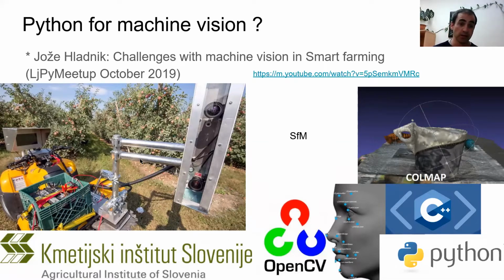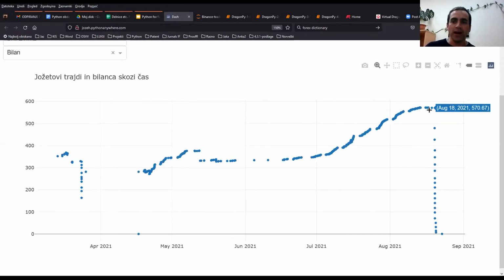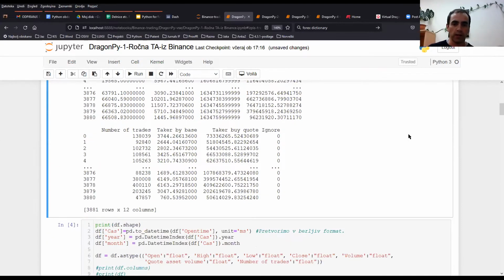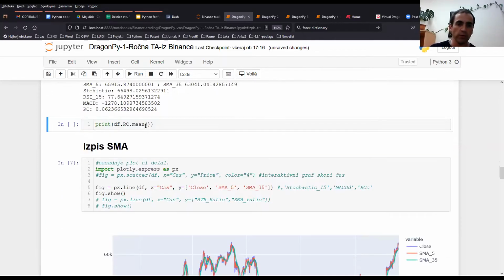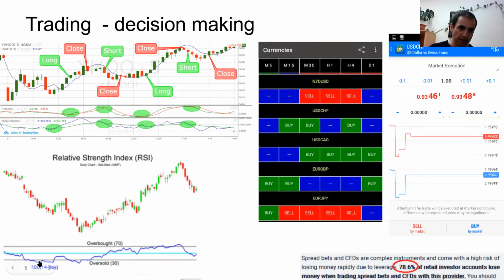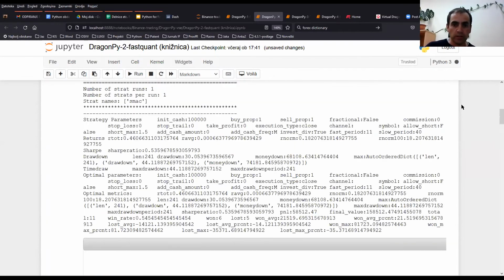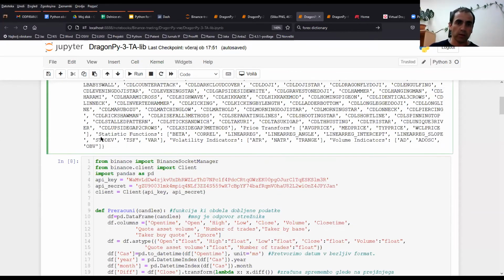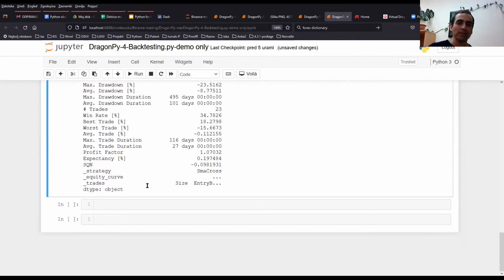DragonPy October 2021 Jože Hladnik: Python for Finanices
This video was recorded during the DragonPy Meetup of October 2021. Find us on meetup.com and join us next time!

Jože is a scientist, project manager and free time Python enthusiast. He fell in love with Python for the sake of machine vision, but has so far mostly gotten into scientific data processing, in this case financial data.

In this talk he covers:
▫︎ How to access real stock, crypto, and forex data
▫︎ Basic processing of data to get it human and Pandas readable
▫︎ Technical analysis and other indicators - some demo, some as references
▫︎ Basic trading strategy testing